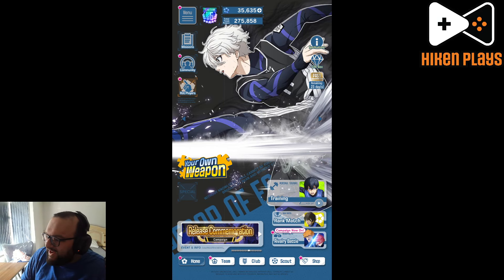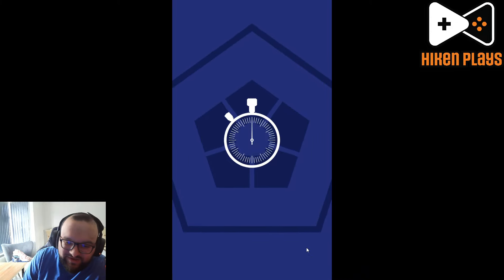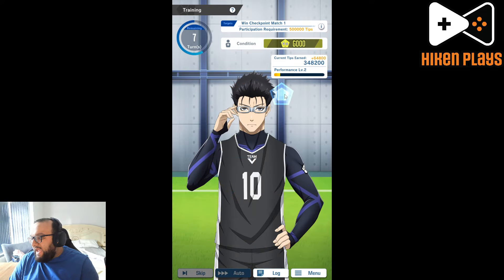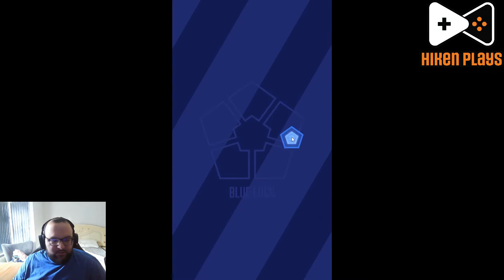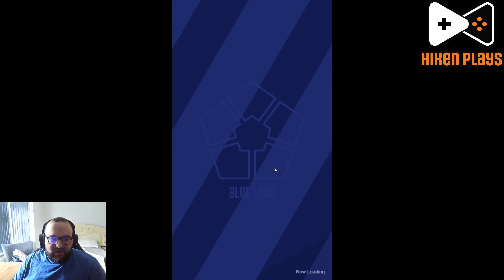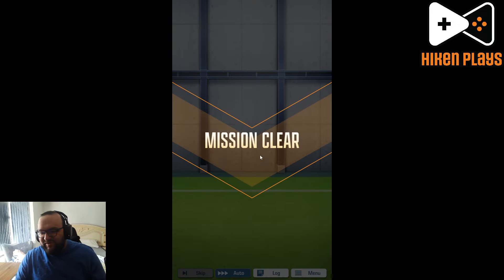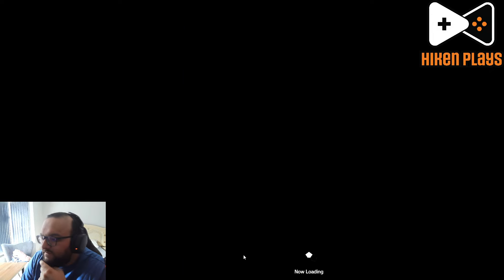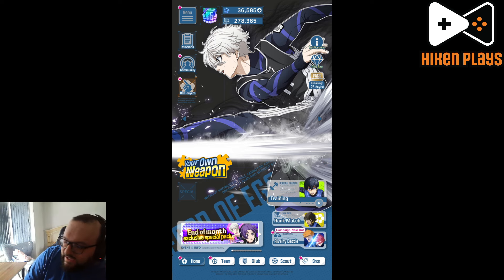BLUE LOCK PWC - Training Zantetsu! Attempt 2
Guide to training on BLUE LOCK Project: World Champion